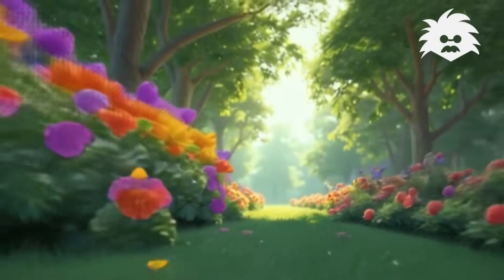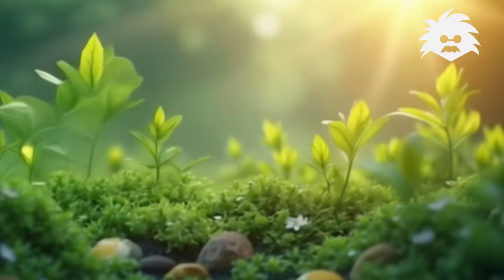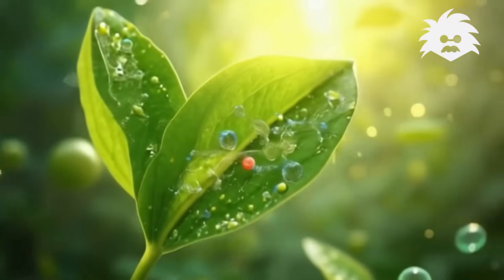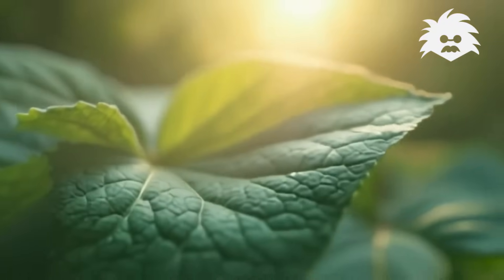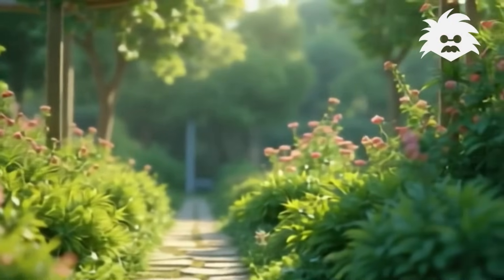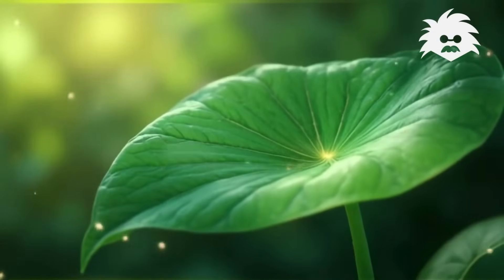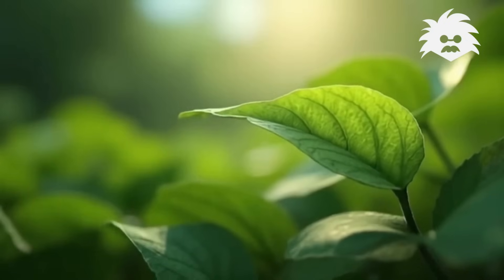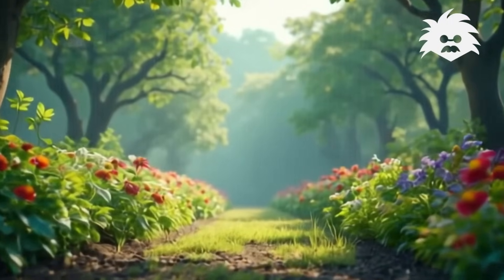Photosynthesis Song | Simple Science Song | Learn How Plants Eat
What do plants eat for lunch?

Perfect for preschool and kindergarten-aged learners, this animated music video breaks down complex science into easy-to-understand lyrics and visuals that keep kids giggling and singing along. 🎶 Kids will meet dancing leaves, rapping roots, and even a sun-chef while learning how plants turn sunlight, water, and air into food! 🌿💧☀️

@YoungEinsteins  Photosynthesis song animates:
What photosynthesis is
Why sunlight and water are important
How plants make food
Basic science vocabulary
Music and rhythm skills

About @YoungEinsteins :  We create safe, quality educational videos for families, children, and teachers.  Embark on a journey of discovery with original animations and music designed to ignite young imaginations. From space science and number adventures to nature explorations and early math skills, our concept driven songs and videos turn complex ideas into memorable learning moments.

🏡📚 Perfect for:

✅ Preschool and Kindergarten
✅ Homeschool & Classroom Learning & Circle Time
✅ Parents & Teachers Looking for Fun Educational Songs